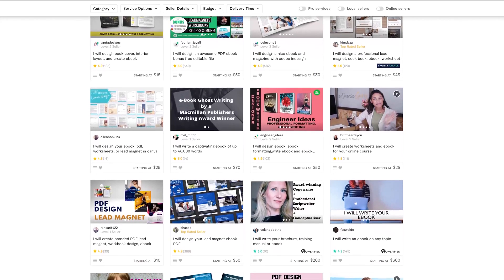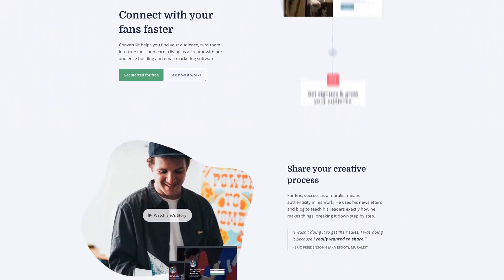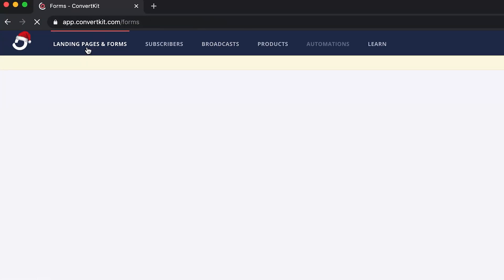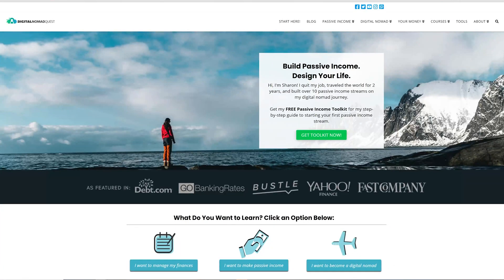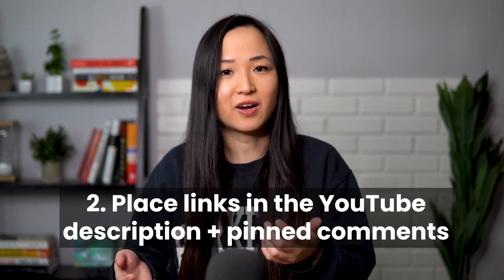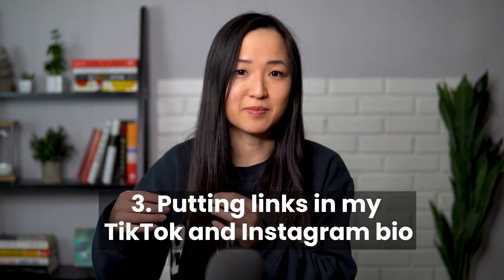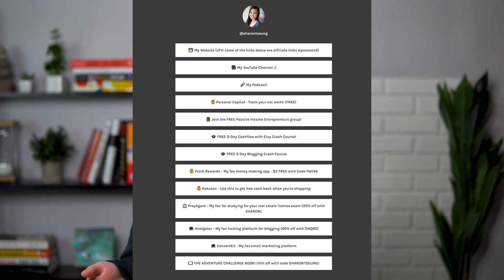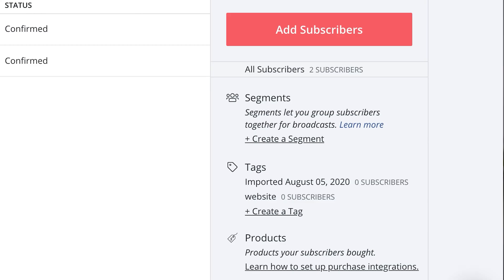How To BUILD Your Email List from SCRATCH 🚀 (0 to 5,000 Subscribers FAST)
If you're looking for a solid email solution I HIGHLY recommend checking out ConvertKit.

In this episode we're going over how to grow your email list from scratch, getting you from 0 to 5,000 subscribers fast! Email is super important for your brand - for building a deeper connection with your audience and for growing your business.

This is a guide to growing fast, and these are strategies I specifically use to grow my email list.

🎉My Goodies!

- Network, collaborate, and talk shop. Surround yourself with like-minded people to get the support you need, and receive helpful tips from me!

🔨RESOURCES

For Investing:
- Webull - Get 2 free stocks by signing up and putting in $100